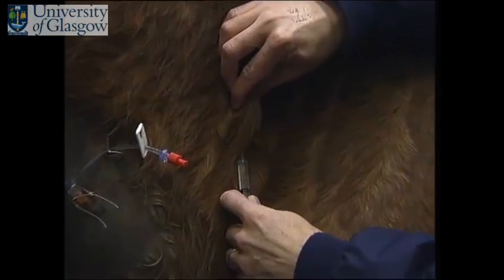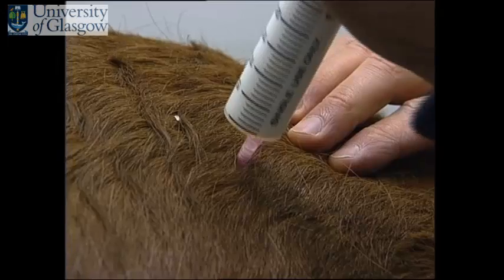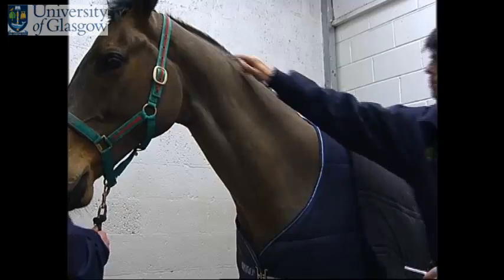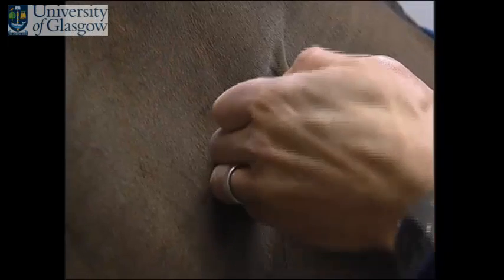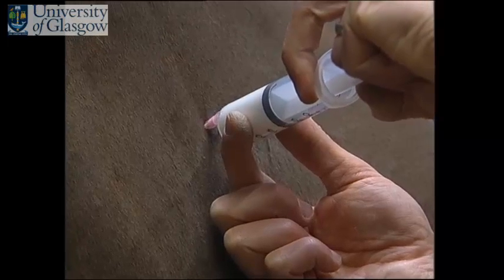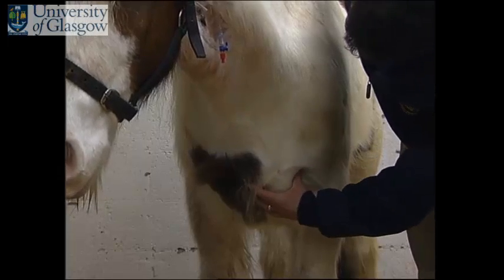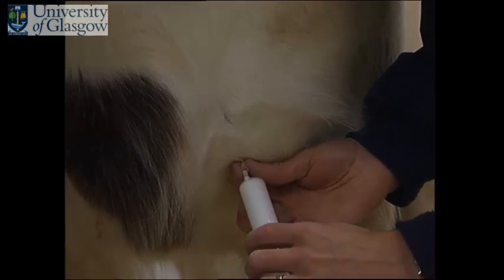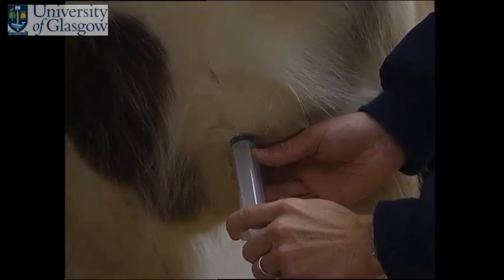Equine Injection Sites